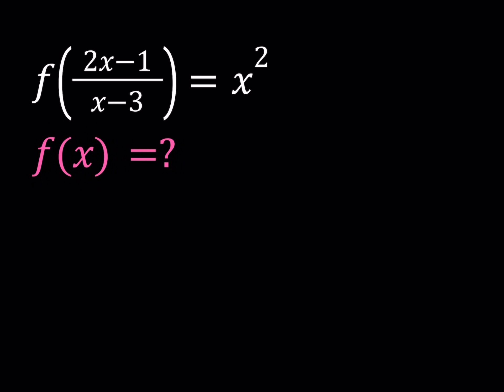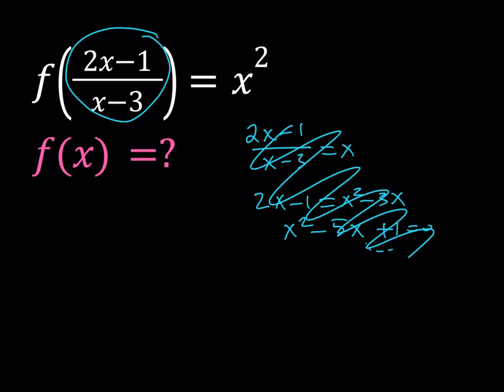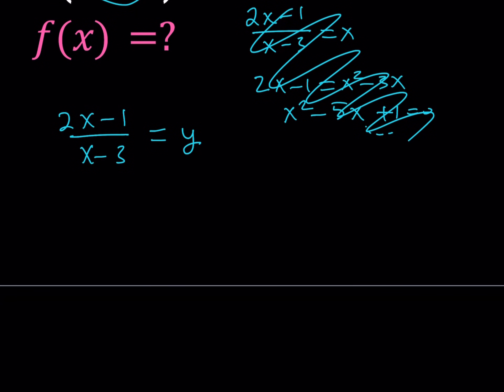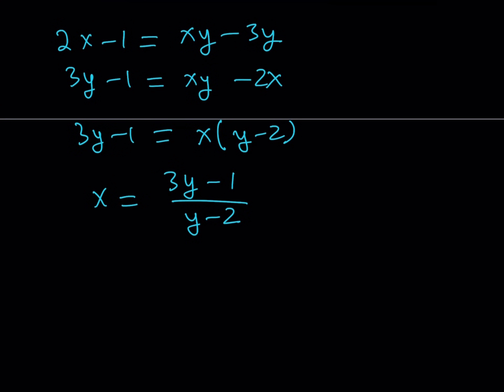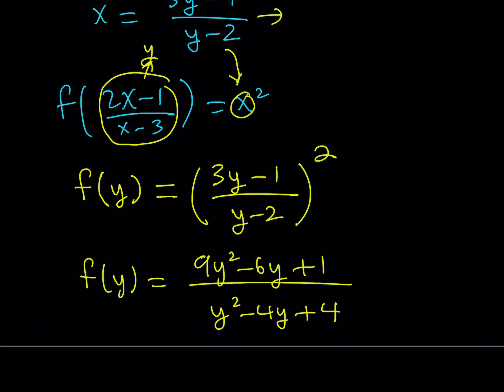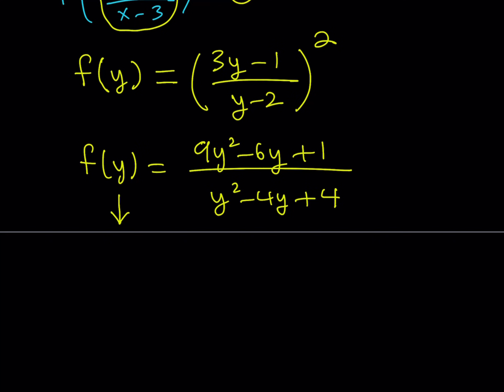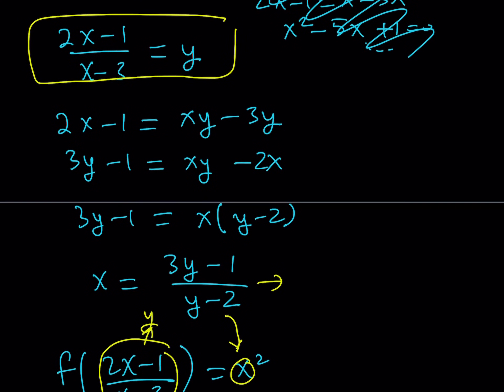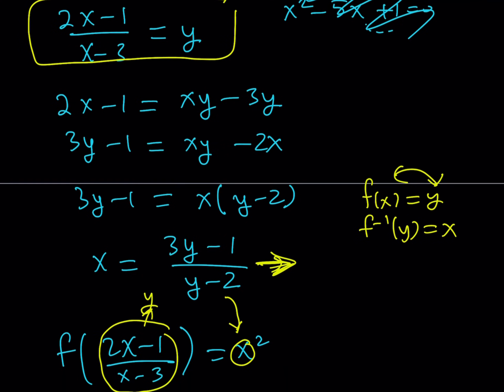A Super Quick and Easy Functional Equation